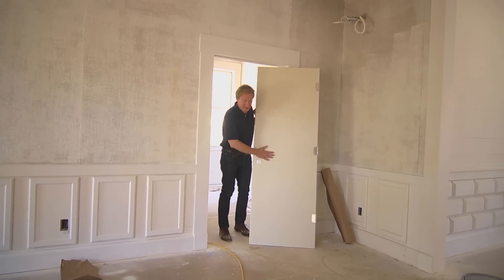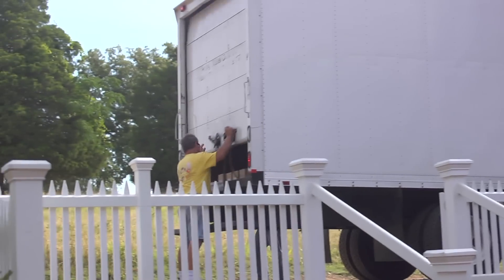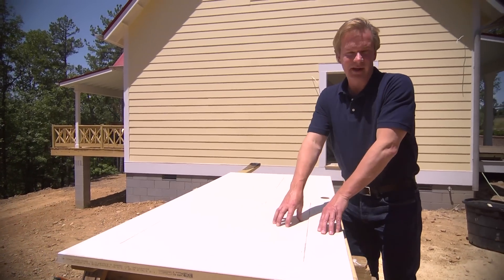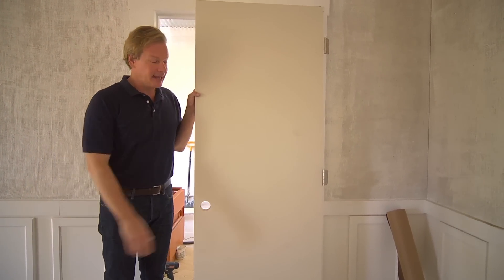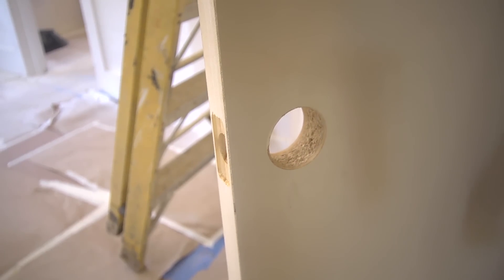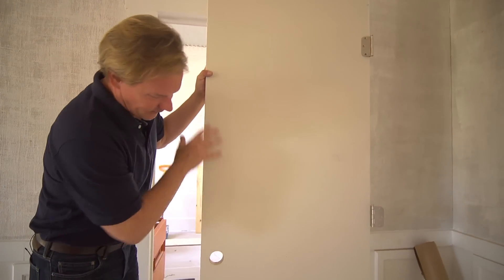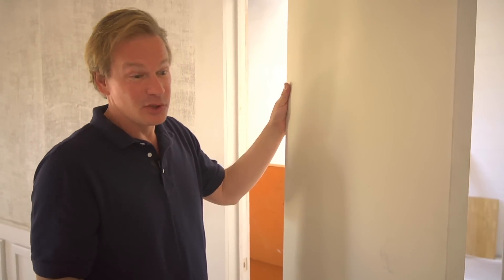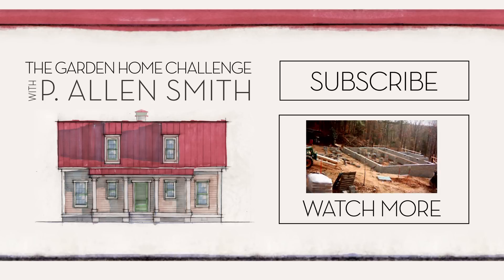Budget Door Transformation | Day 115 | The Garden Home Challenge With P. Allen Smith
What happens when the doors you can afford don't look like the doors you want? In Allen's case, he and his team get creative!